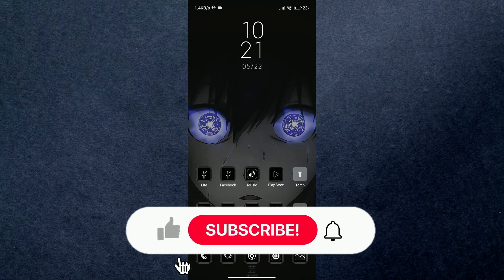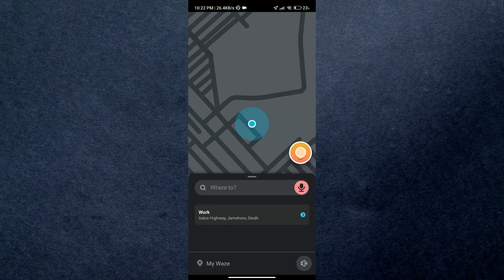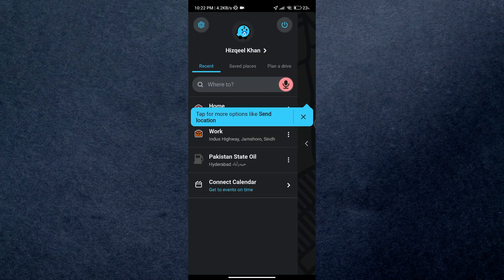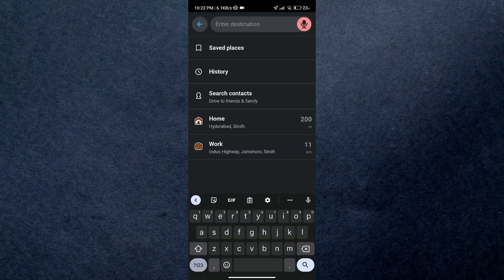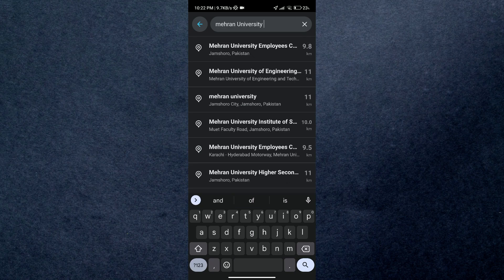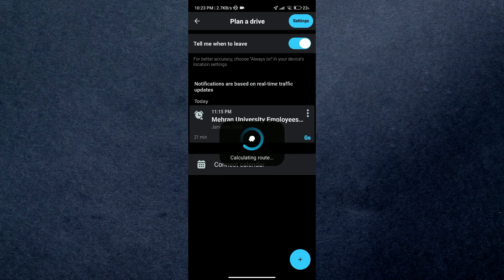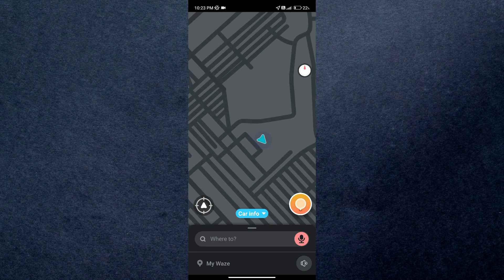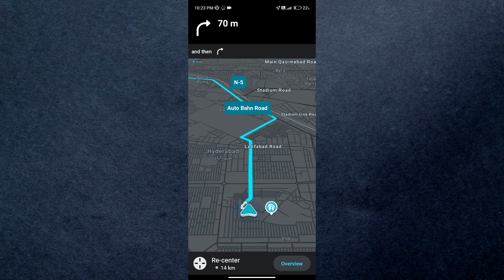How To Use Waze Offline (Full Tutorial)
In this video I'll show you how to use waze offline mode. The method is very simple and clearly described in the video. Follow all of the steps.